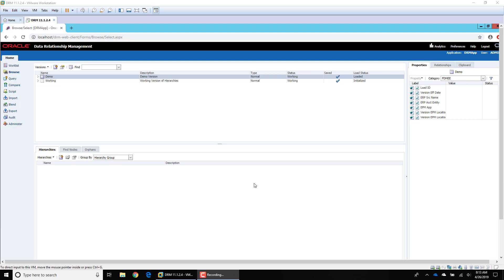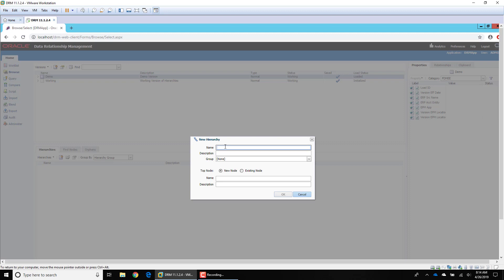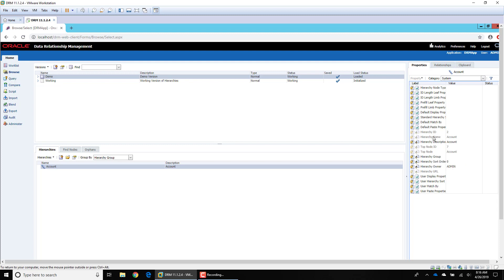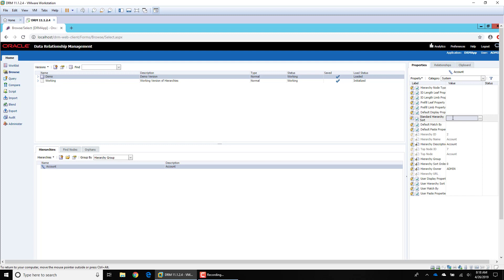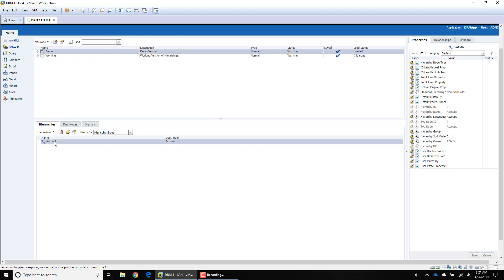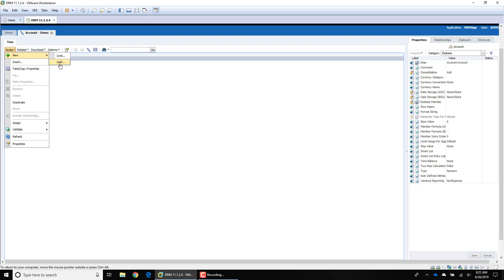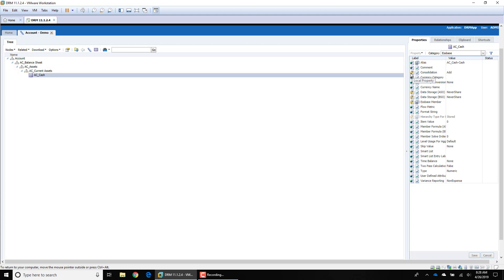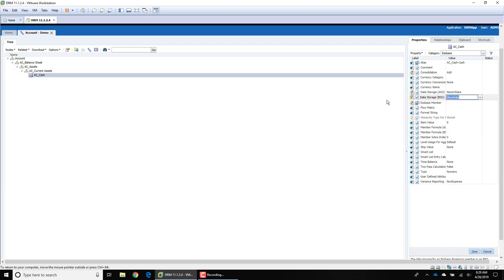Oracle DRM Hierarchies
Hierarchies in DRM. For transcript and more info, please visit us